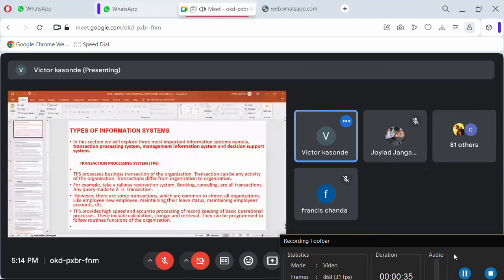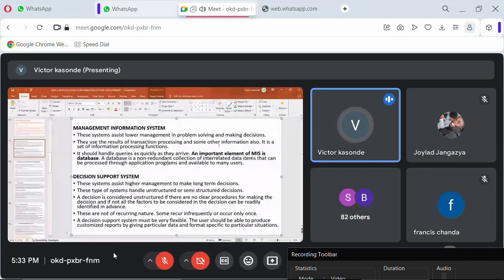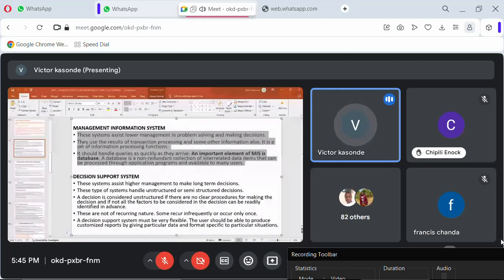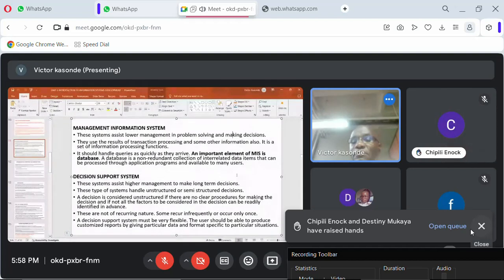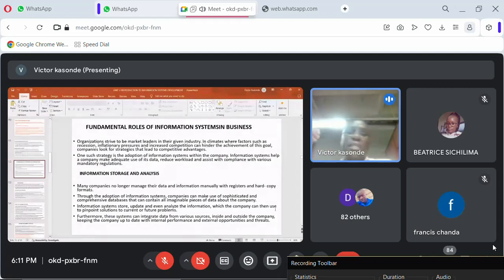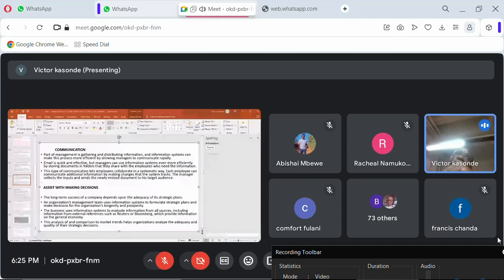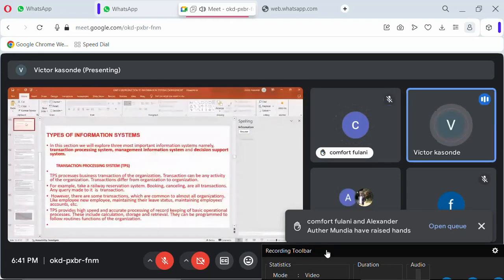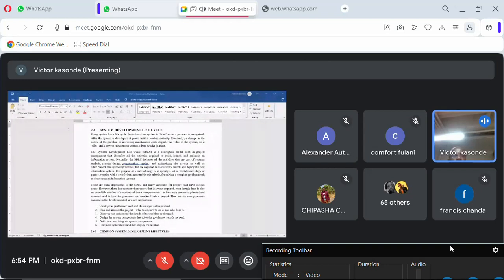Secure Software Engineering (CYS111) - Types of Information Systems [Class 3] [KMU]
Welcome to the Introduction to Secure Software Engineering.

Credits
Lecture by Mr. Victor Kasonde